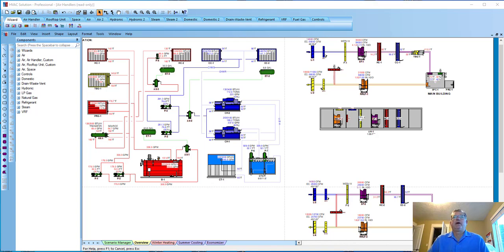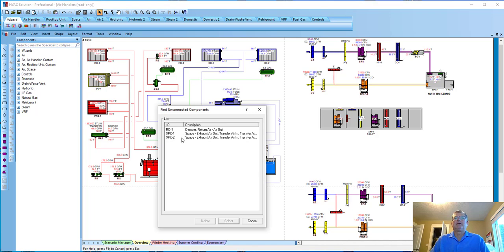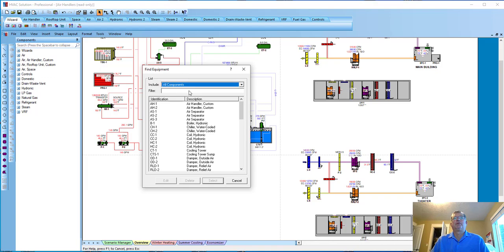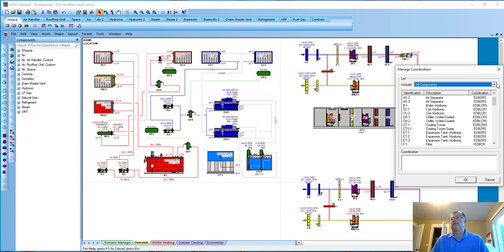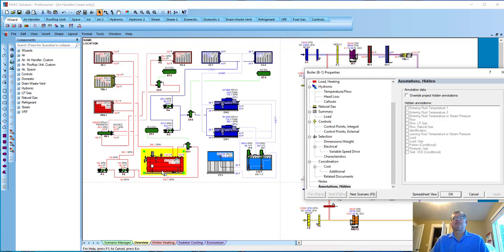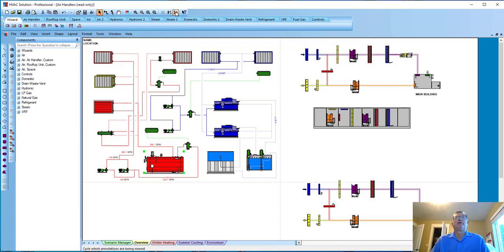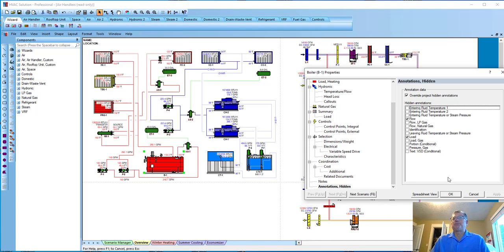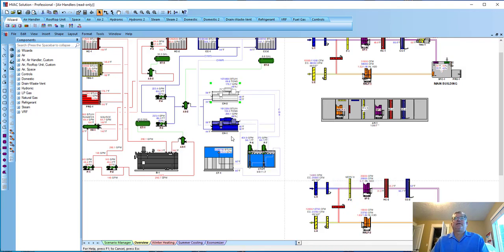Tips, Find and Manage Components